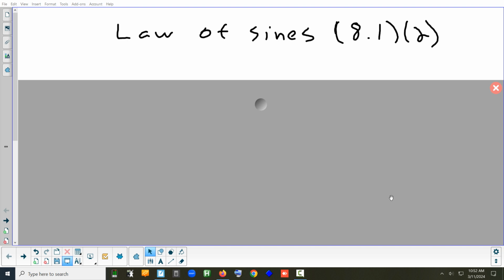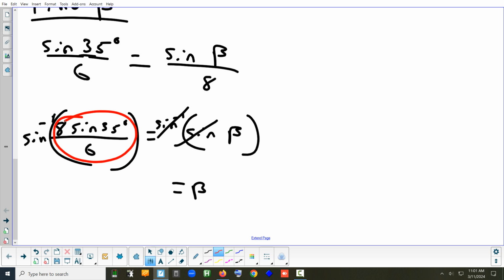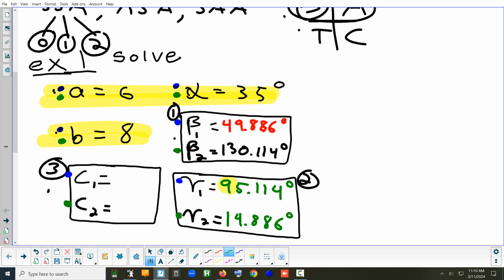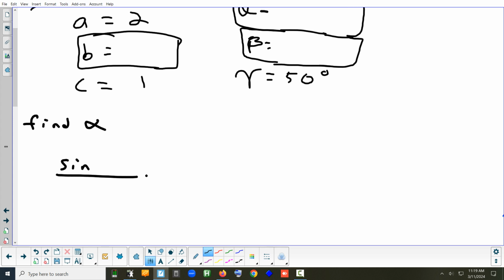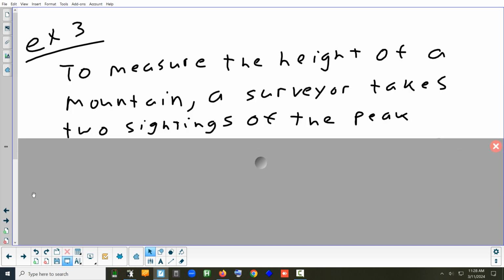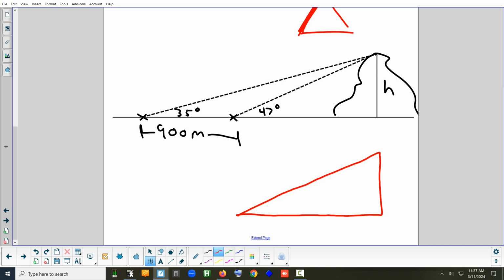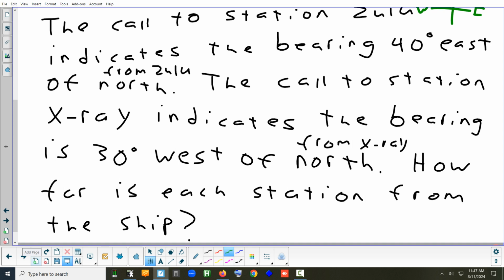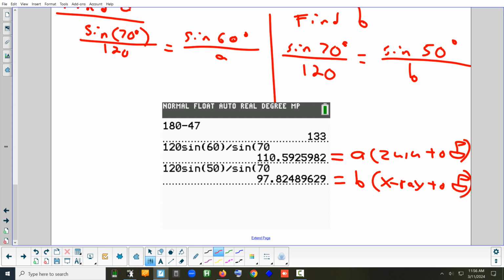8.1(2) Law of Sines 3-11-24